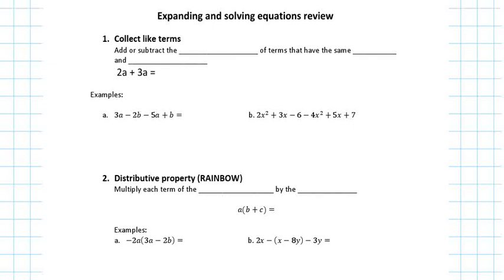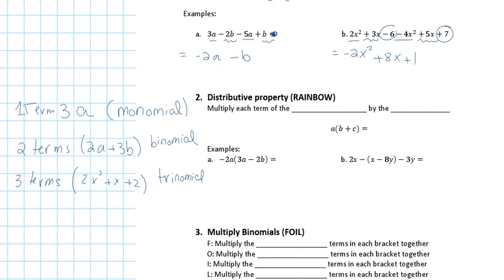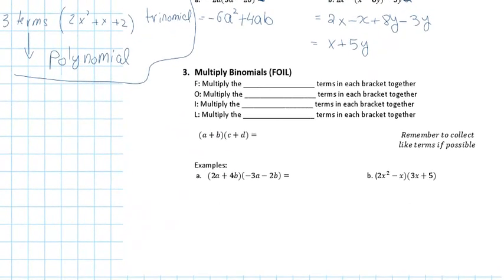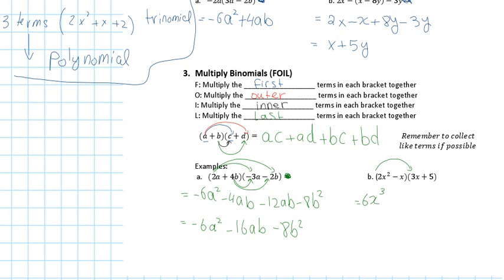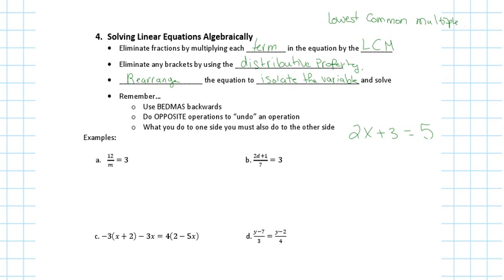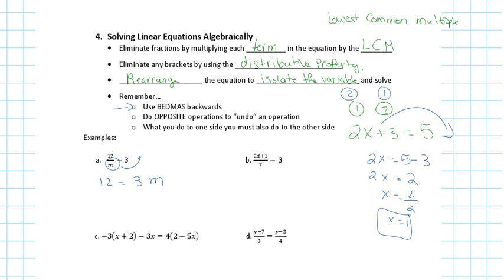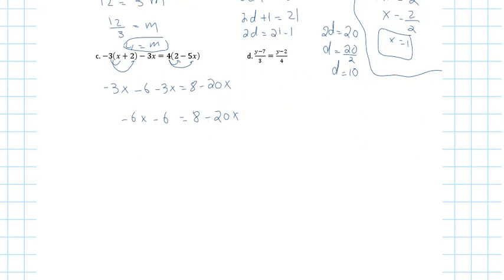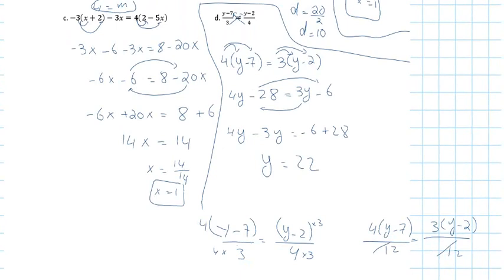Nov 13 MBF3C